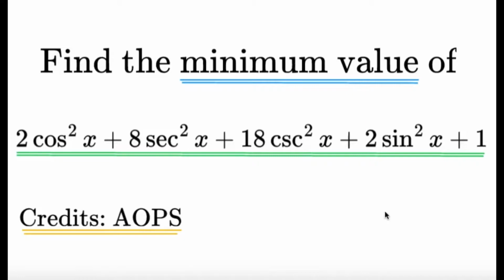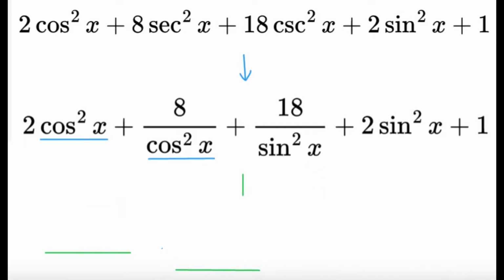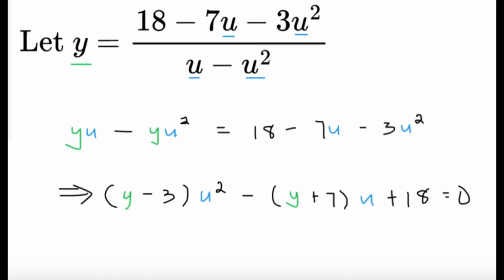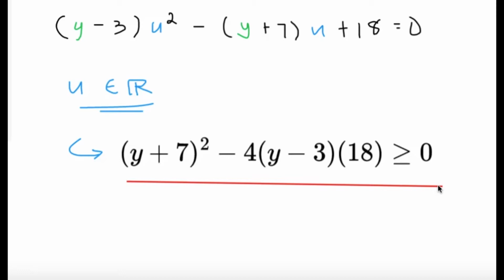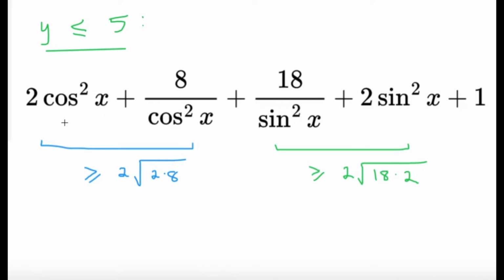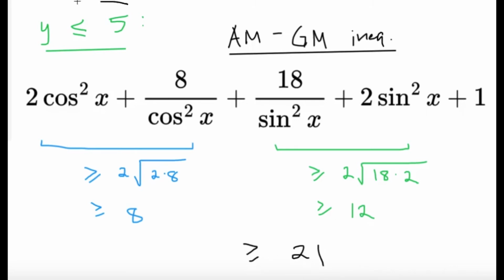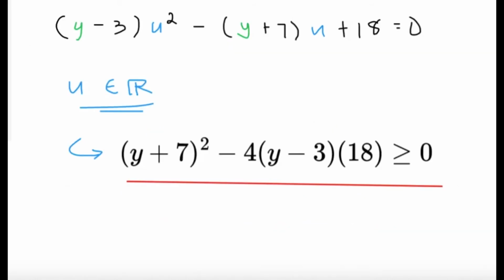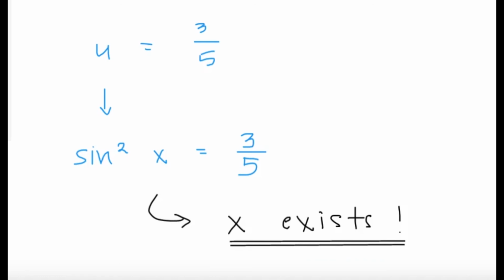What's the minimum of this trigonometric expression? || High School Math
[Find the minimum value of 2cos^2 x + 8sec^2 x + 18csc^2 x + 2sin^2 x + 1.]

Here's an item on trigonometric expressions!